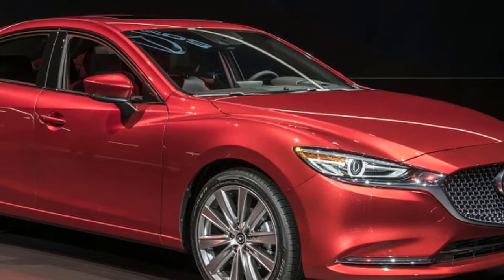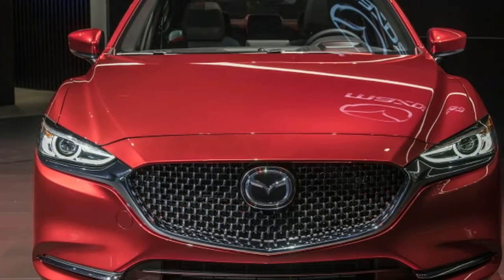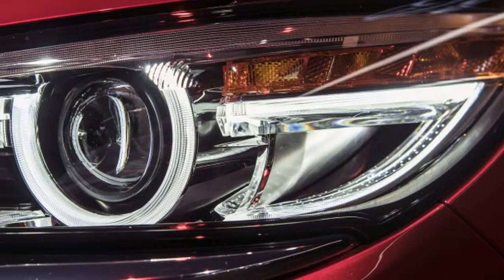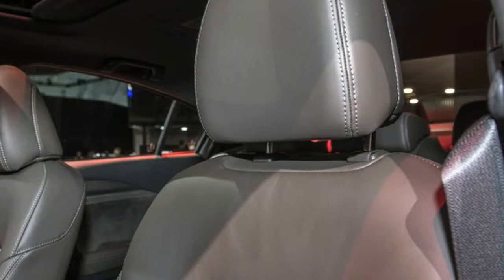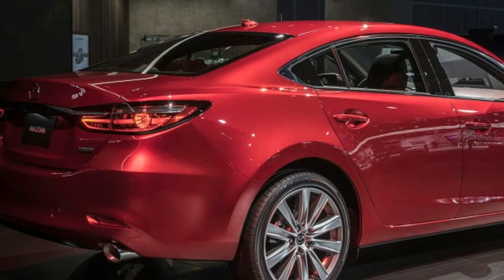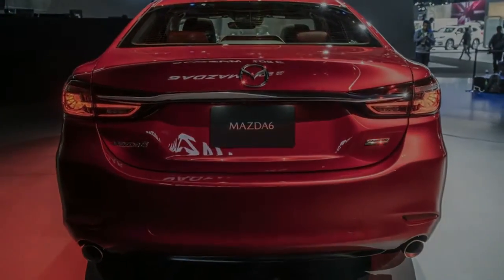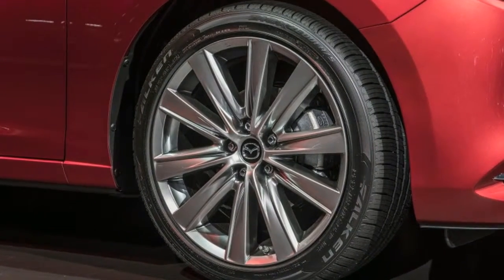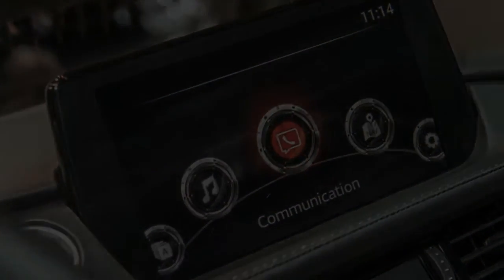Turbocharged 2018 Mazda6 EPA mileage figures released